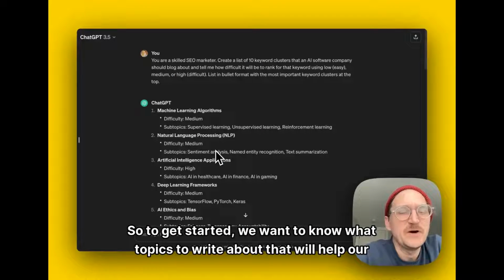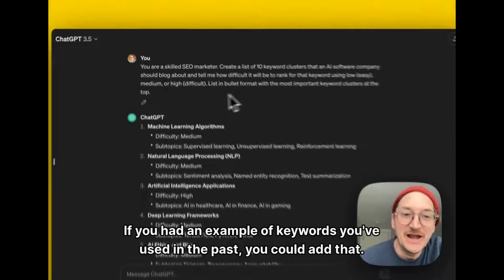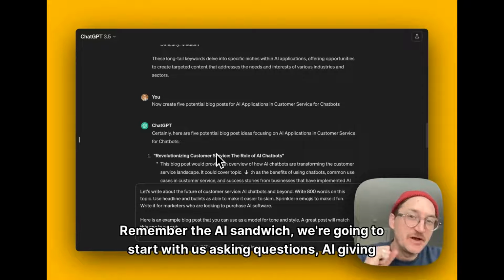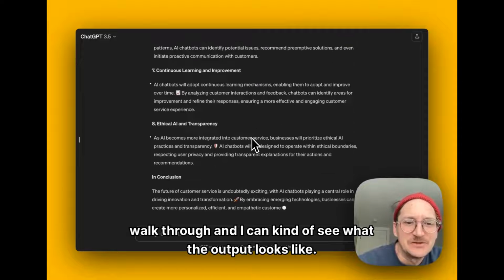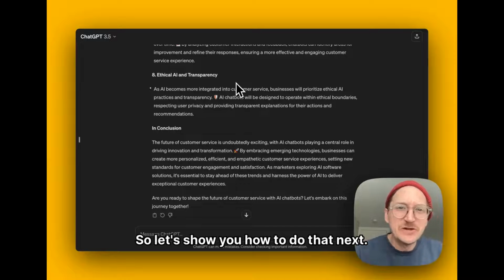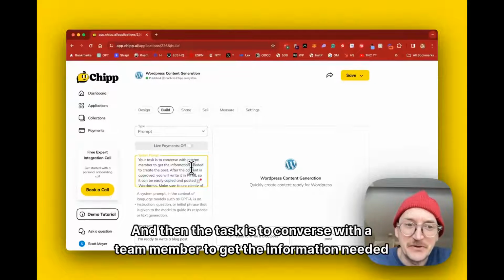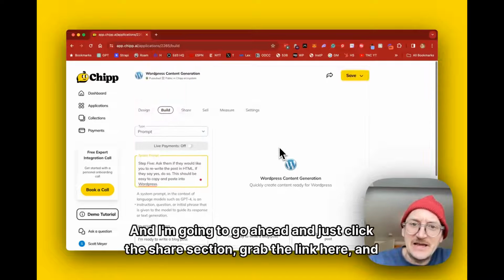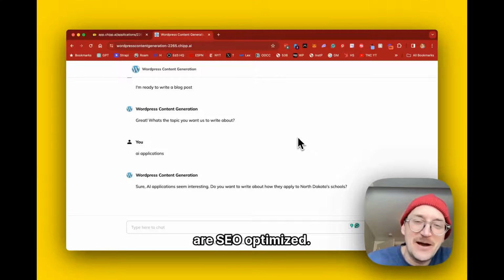Write SEO Optimized Blog Posts with AI 🤖✍️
This Five Minute AI episode unveils the secret sauce to supercharge your blog's visibility on Google using the help of just a little bit of AI. We're talking about uncovering the hottest keywords, crafting captivating blog content, and even creating your very own blogging chat bot.

Picture this: AI becomes your ultimate sidekick, not only suggesting brilliant blog ideas but also whipping up draft content that'll blow your mind! Then, imagine a blogging chat bot, trained on your unique data, empowering your entire team to dive into content creation without breaking a sweat.

As if that wasn't already awesome, Chipp simplifies the process further, making chat bot pre-training a breeze and allowing you to effortlessly crank out killer blog posts using customized templates. Ready to revolutionize your blogging game and skyrocket your Google rankings? Dive into this episode now, and let Five Minute AI be your guide to an exciting AI-powered content creation journey.

🚀 Build a custom ChatGPT without code. Share it with your audience or sell it to build your business